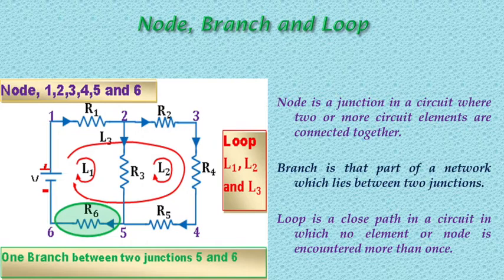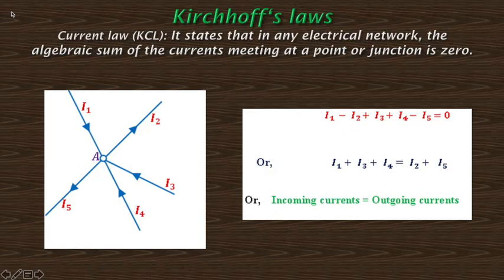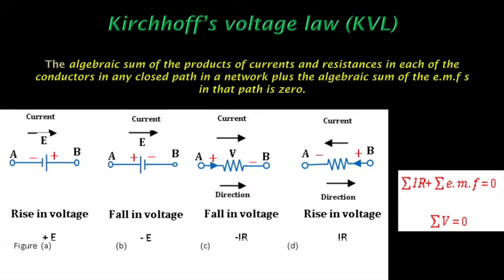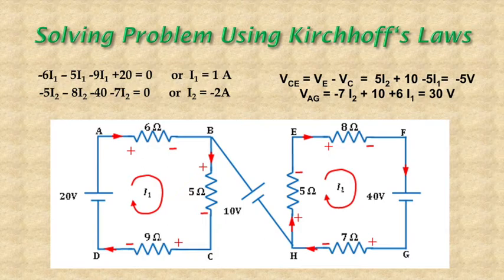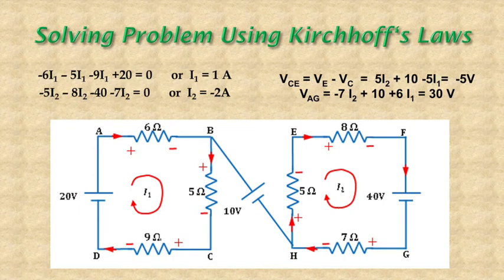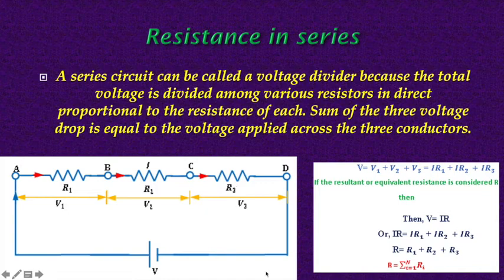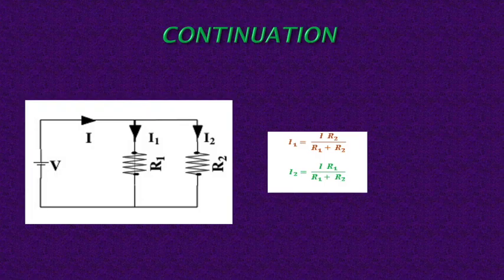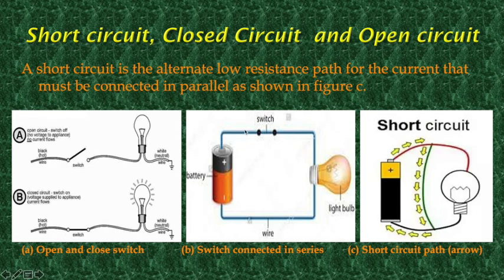Basic Electrical – Lecture 2 Kirchhoff‘s laws Resistance in series and parallel Short circuit and o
Today we'll discuss Basic Electrical – Lecture 2: Kirchhoff‘s laws-Resistance in series and parallel- Short circuit and open circuit.  The lecture focuses on concept of loop mesh node and branch, kirchhofs voltage law, kirchhofs current law, combination of resistors in series and parallel class, open circuit and closed circuit.
The laws are used to understand how current and voltage work within a circuit. Kirchhoff’s voltage law (KVL)
The algebraic sum of the products of currents and resistances in each of the conductors in any closed path in a network plus the algebraic sum of the e.m.f s in that path is zero. To apply Kirchhoff’s law in a circuit, it is important to define the sign convention of voltage and voltage law. The direction of current flow may be assumed either clockwise or anti-clockwise. If the assumed direction of current is not the actual direction, then on solving the question, this current will be found to have a minus sign. If the answer is positive, then assumed direction is the same as actual direction.
            Kirchhoff’s law are applicable both to d.c and a.c voltages and current.

I also have discussed on Resistors in Series and Parallel. A resistor limits the flow of charge in a circuit and is an ohmic device where  V=IR. Most circuits have more than one resistor. If several resistors are connected together and connected to a battery, the current supplied by the battery depends on the equivalent resistance of the circuit.
The equivalent resistance of a combination of resistors depends on both their individual values and how they are connected. The simplest combinations of resistors are series and parallel connections
A series circuit can be called a voltage divider because the total voltage is divided among various resistors in direct proportional to the resistance of each. Sum of the three voltage drop is equal to the voltage applied across the three conductors. In a parallel circuit, all of the resistor leads on one side of the resistors are connected together and all the leads on the other side are connected together. Since the current is divided between each branches of the circuit so a parallel circuit is known as current divider.

The last topic that I am going to introduce is  Short circuit  and Open circuit. A short circuit is low resistance connection between the two conductors supplying electrical power to any circuit. Practically it can be achieved when two points of circuit are connected together by a thick metallic wire.  Open Circuit is an electric circuit that has been broken, so that there is no complete path for current flow. Apart from these two types another type of circuit is there. When the terminals are connected by resistor for which resistance is neither zero nor infinity then the circuit is said to be closed circuit.